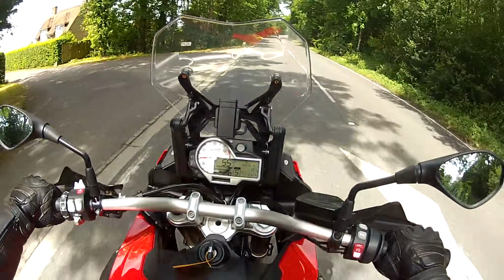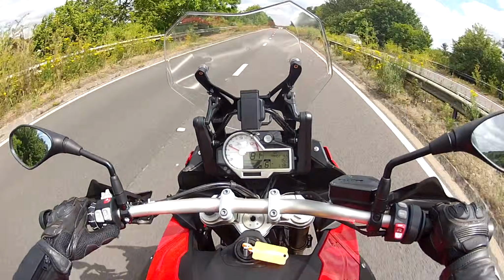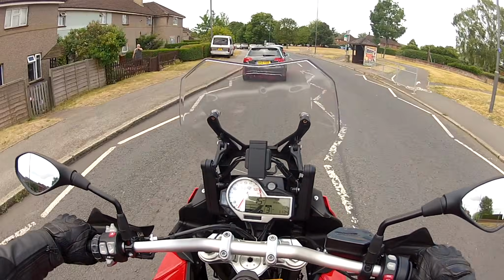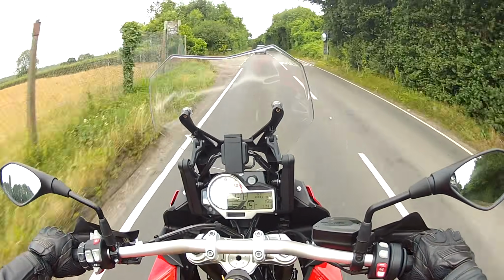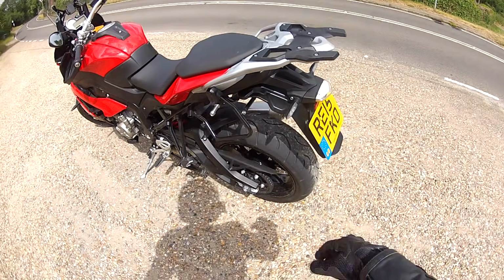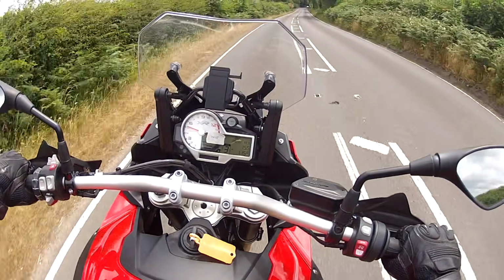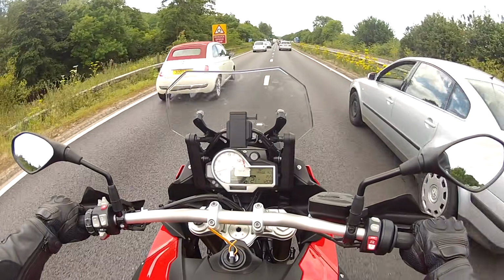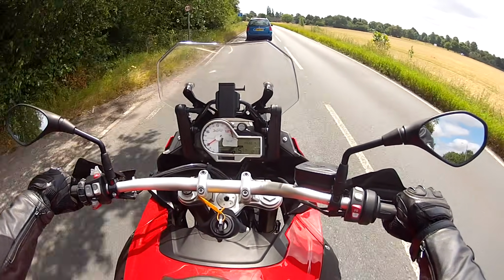BMW S1000XR Review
My First Ride on the brand new BMW S1000XR sports touring machine - here are my thoughts on how she stacks up.

Honda CRF250L
Triumph Street Triple R
BMW R1200GS